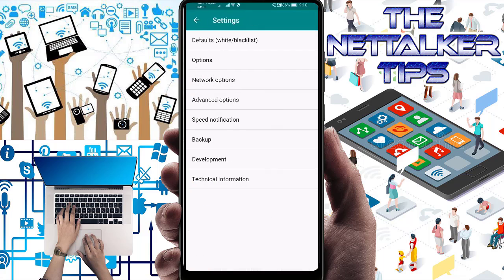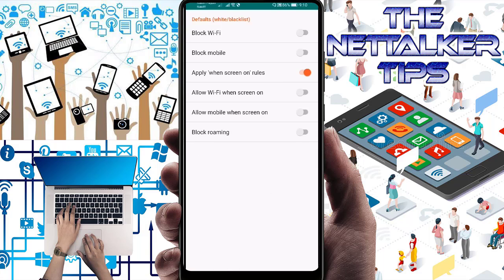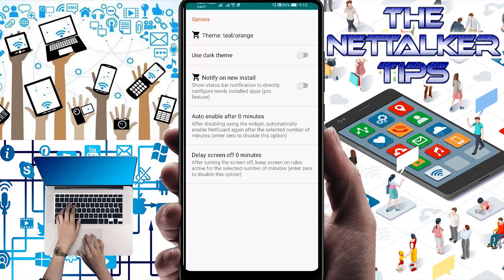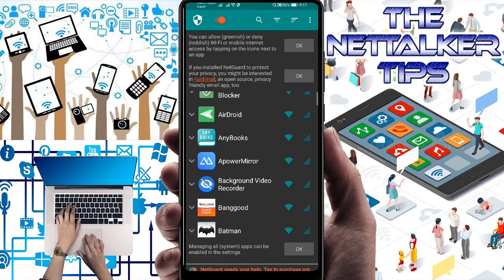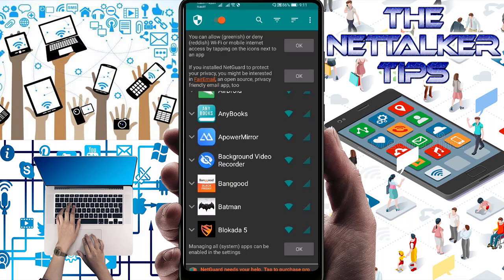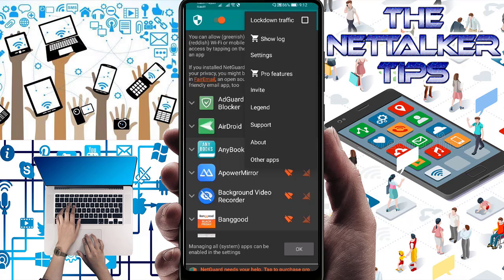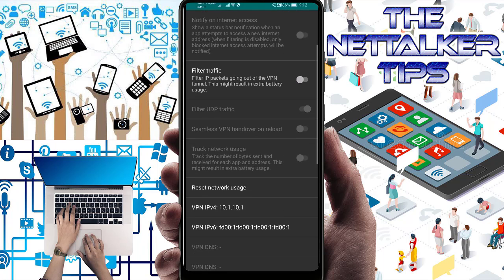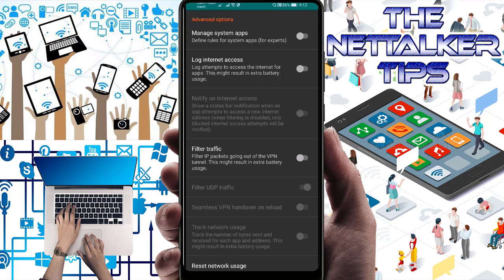HOW TO BLOCK ANDROID APPS FROM ACCESSING TO THE INTERNET | The NetTalker Tips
NetGuard provides simple and advanced ways to block access to the internet - no root required.

Applications and addresses can individually be allowed or denied access to your Wi-Fi and/or mobile connection.

Blocking access to the internet can help:

• reduce your data usage
• save your battery
• increase your privacy

Features:

• 100% open source
• No calling home
• No tracking or analytics
• No advertisements
• Actively developed and supported
• Android 5.1 and later supported
• IPv4/IPv6 TCP/UDP supported
• Tethering supported
• Optionally allow when screen on
• Optionally block when roaming
• Optionally block system applications
• Optionally notify when an application accesses the internet
• Optionally record network usage per application per address
• Material design theme with light and dark theme

PRO features:

• Log all outgoing traffic; search and filter access attempts; export PCAP files to analyze traffic
• Allow/block individual addresses per application
• New application notifications; configure NetGuard directly from the notification
• Display network speed graph in a status bar notification
• Select from five additional themes in both light and dark version

There is no other no-root firewall offering all these features.

If you like to help people less fluent in English, you can help translate NetGuard in your language

If you like to test new features, you can participate in the test program